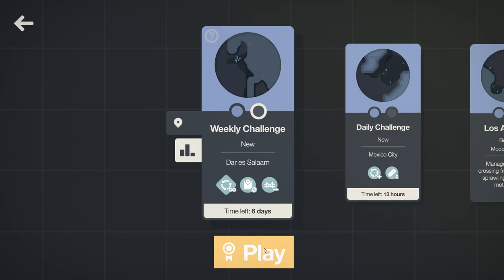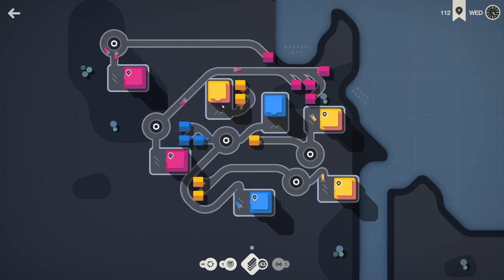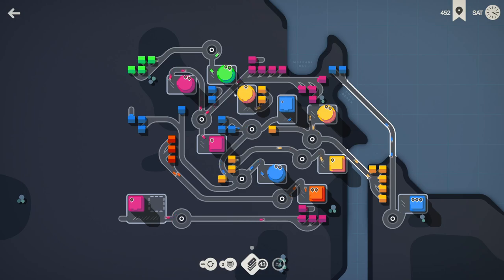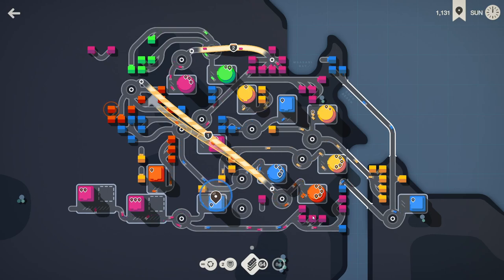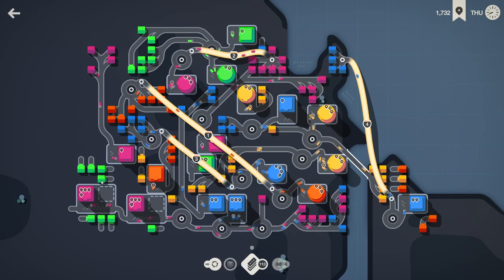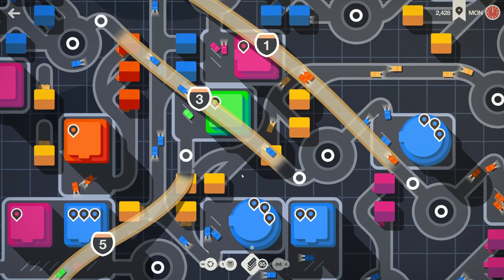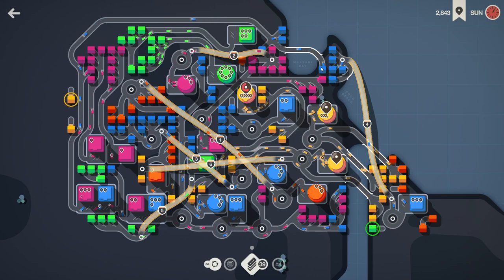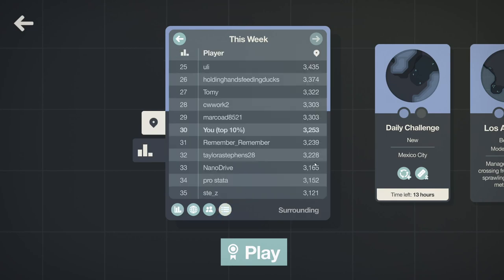26th June 2023 Weekly Challenge (Mini Motorways)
Watch as I try out the June 26th 2023 Weekly Challenge